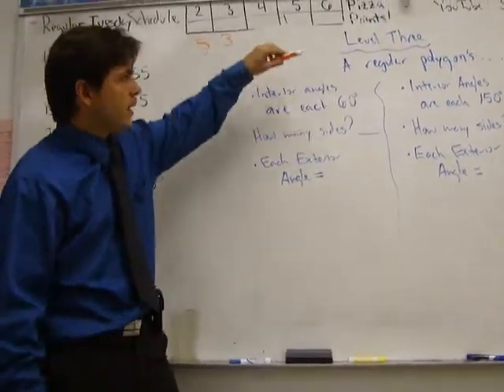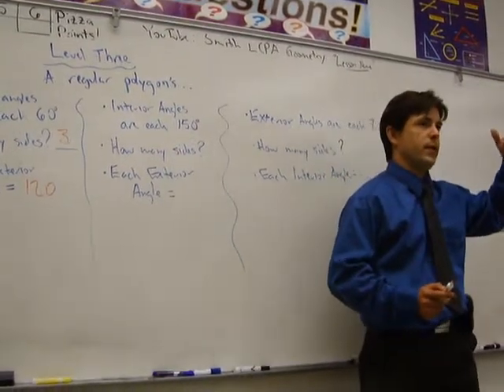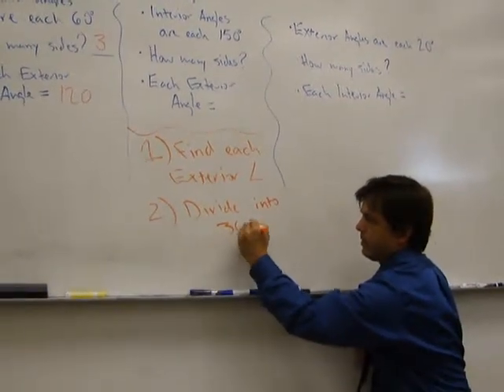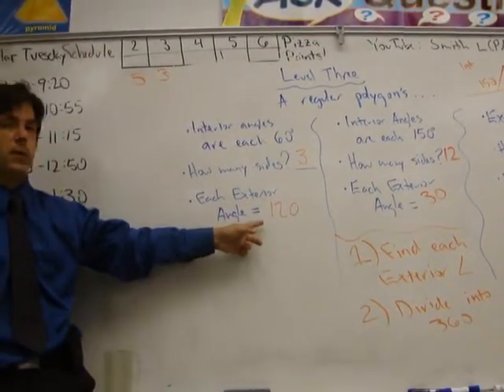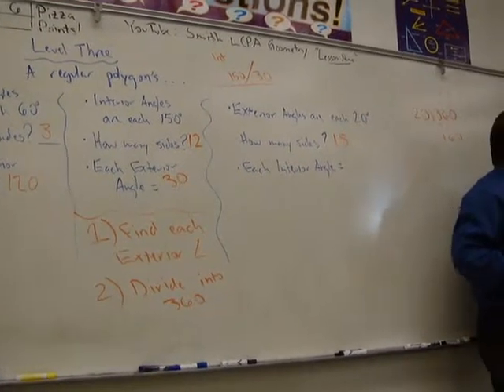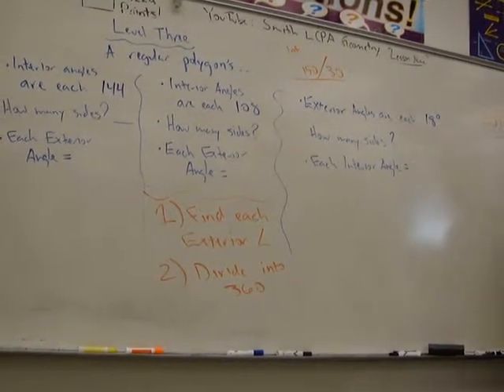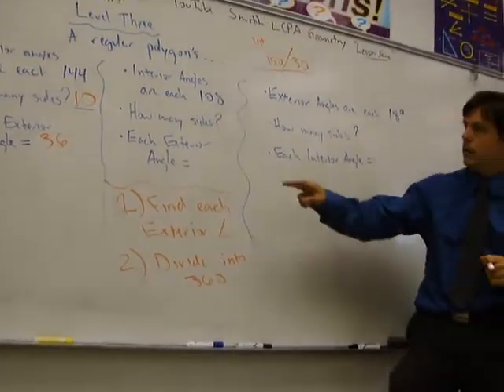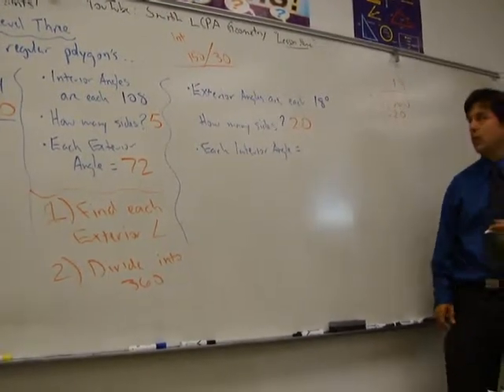Identifying Regular Polygons from Interior and Exterior Angles (Level Three of Angles in Polygons)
How to use Interior and Exterior Angles to Identify Regular Polygons